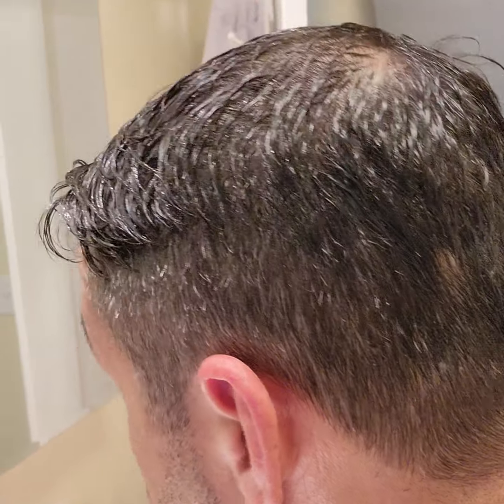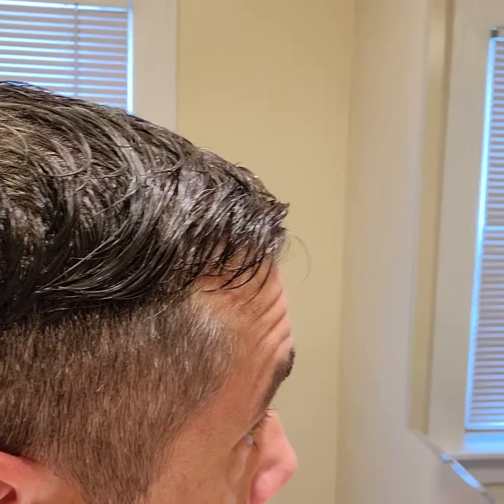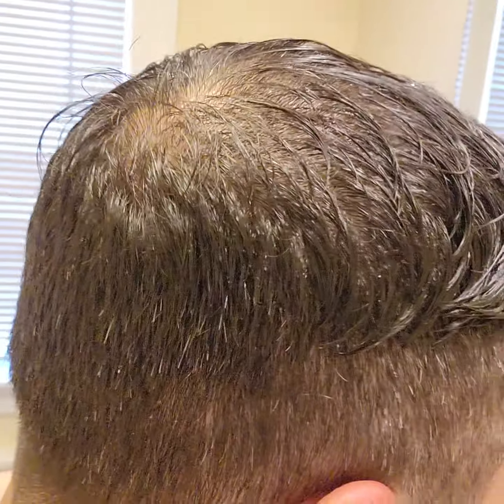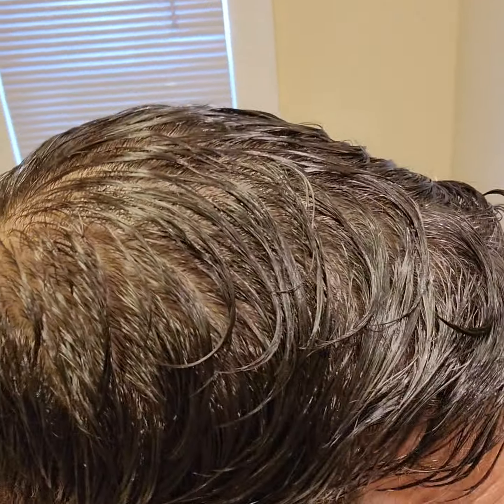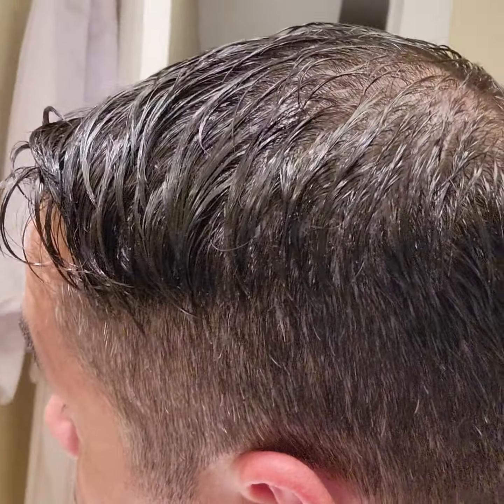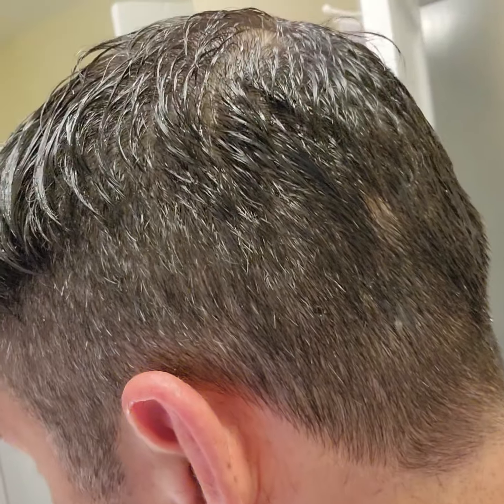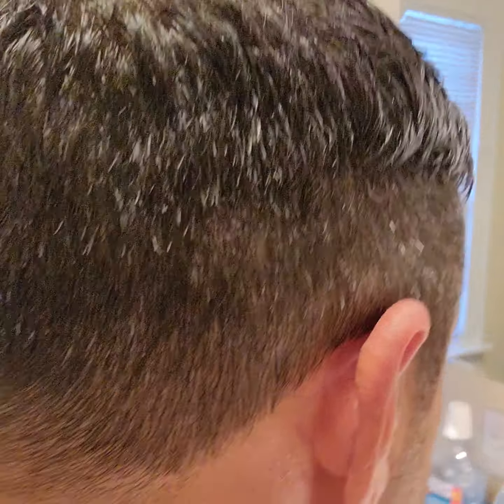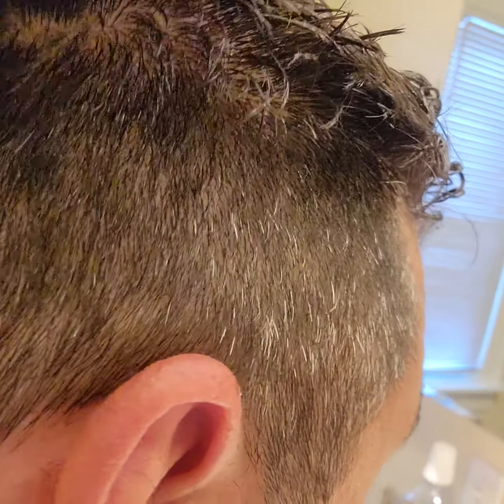HOW TO CUT YOUR OWN HAIR AND NEVER PAY FOR ANOTHER HAIRCUT FOR THE REST OF YOUR LIFE PART 2 FINISHED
PART 2
i have not paid for a hair cut for over 10 years. i know i know, and it shows ... this was more of a clean up, but i show the basics and the tools i use.
Remington indestructible clippers
and the tri panel mirror

the video cut off because when i went to switch hand it shut off, but i was done with the hair cut. in this part 2 i show how the hair cut looks with gel

let me know if you want to see more of these kinds of videos, i was thinking i would let my hair grow longer before doing another video for more of a dramatic effect

the movie is killers of the flower moon with leonardo dicaprio, as far as the hair style im shooting for